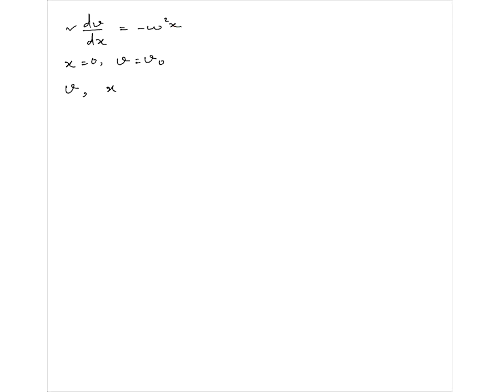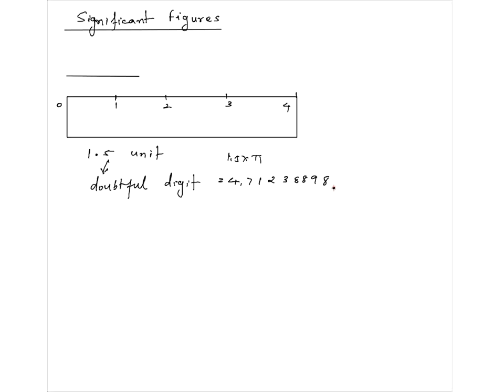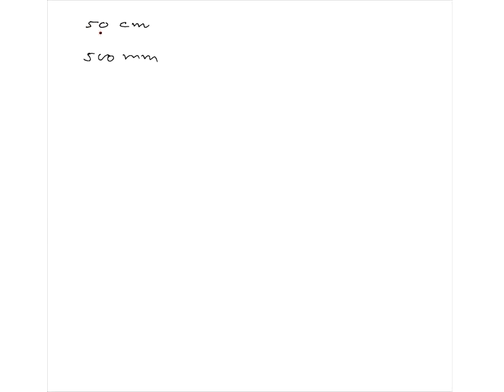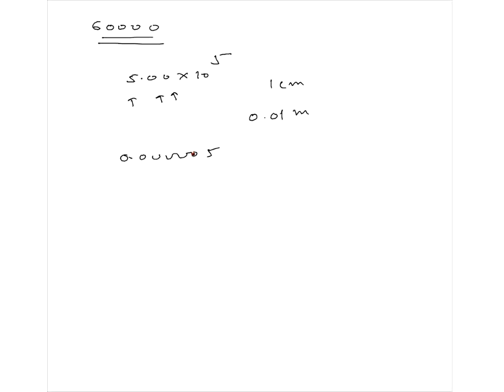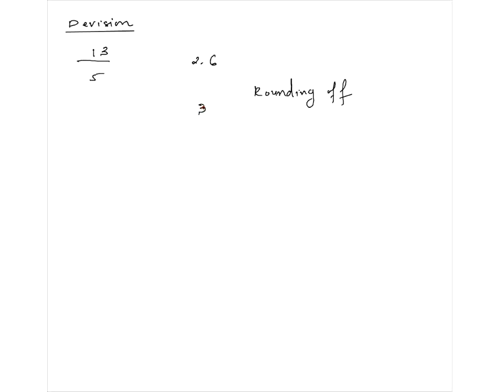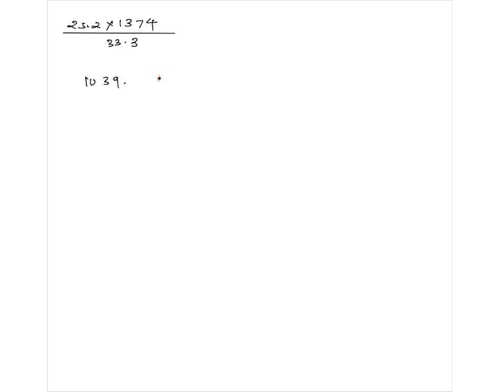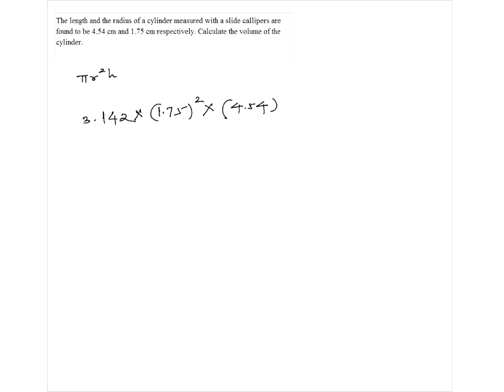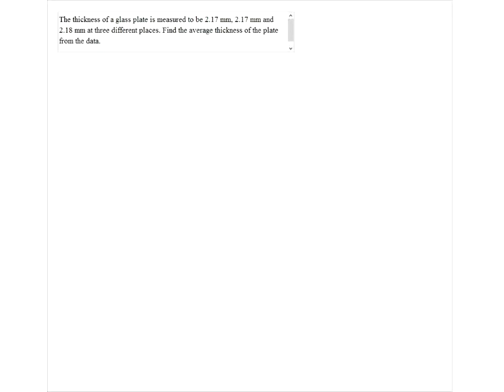Class 09 - Physics & Mathematics